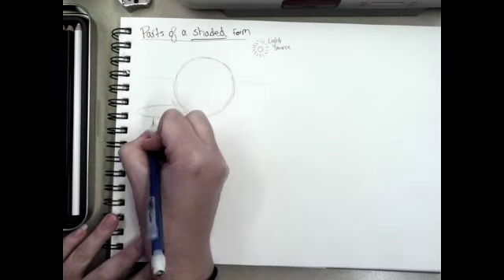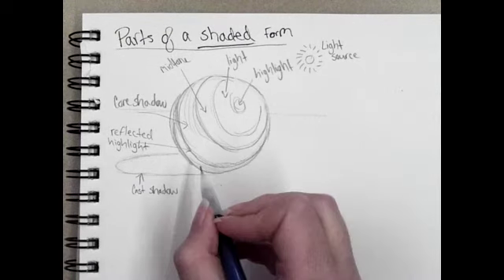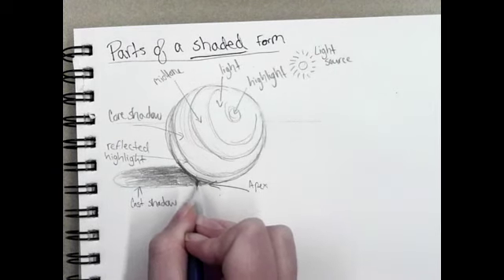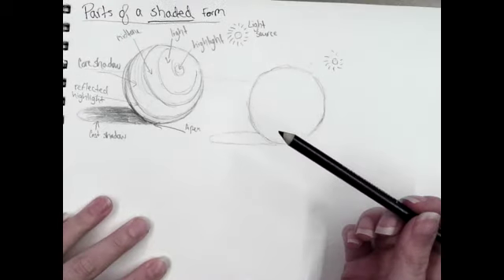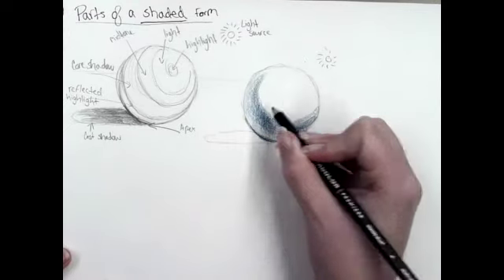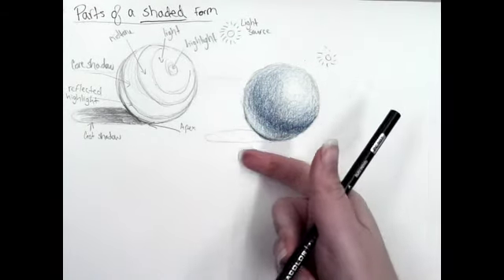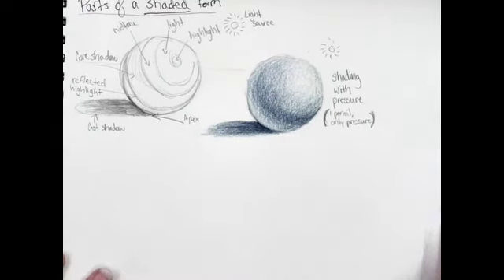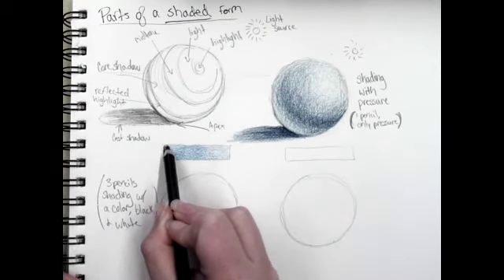Parts of a form and colored pencils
This video is about Parts of a form and colored pencils